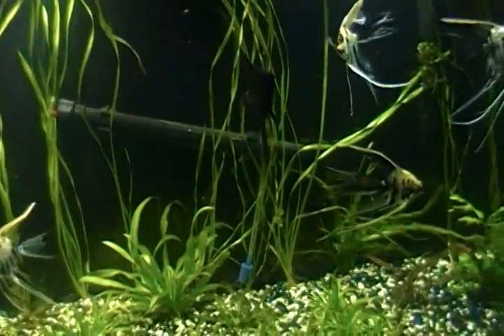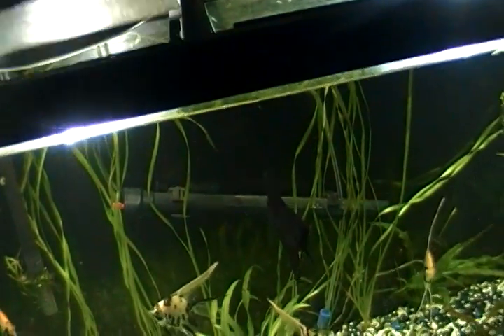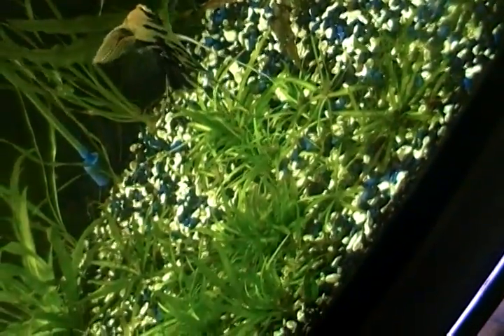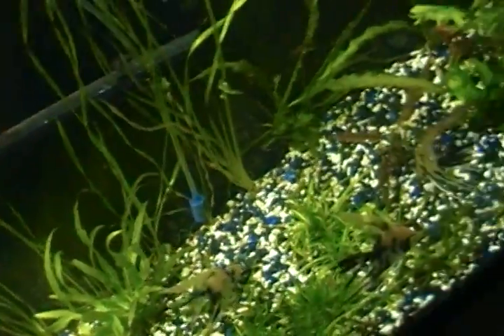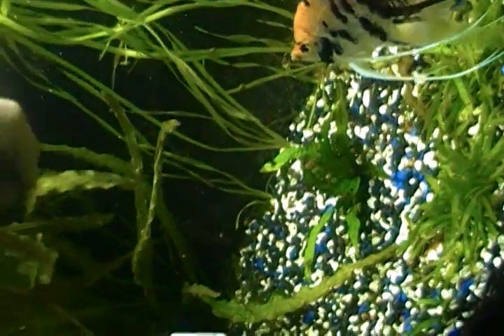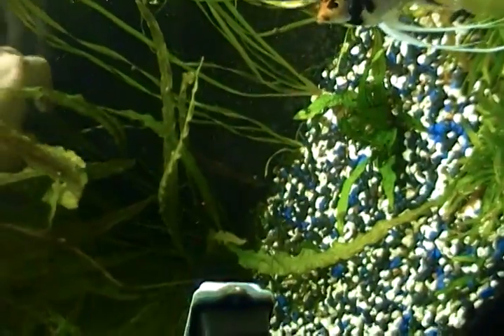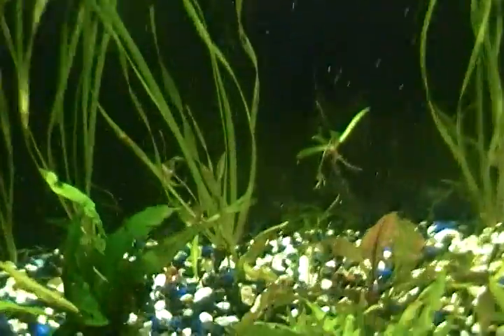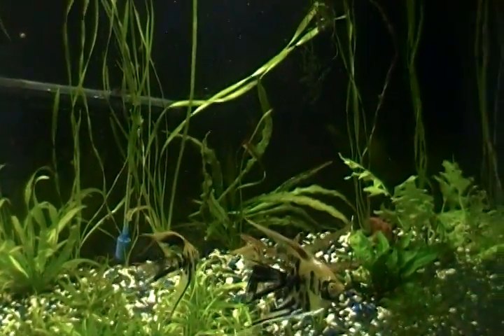Aponogeton Bulb Removal-Auction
Just showing what i have for auction and the bulb remove and the plants you will be getting